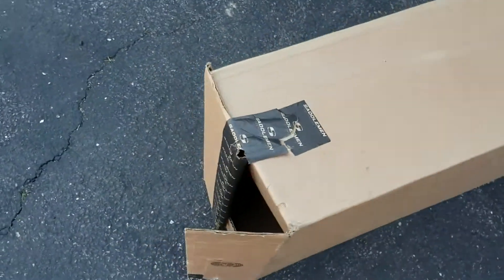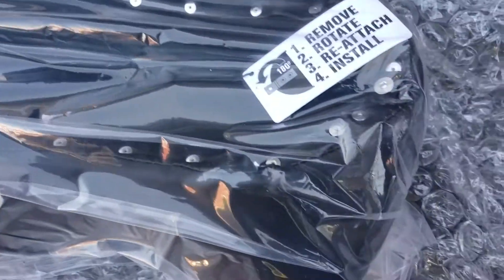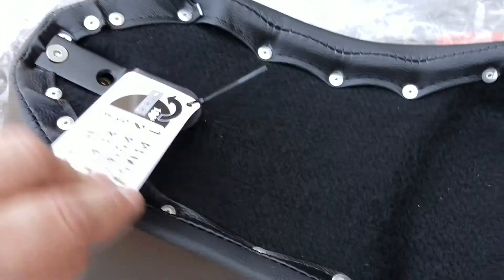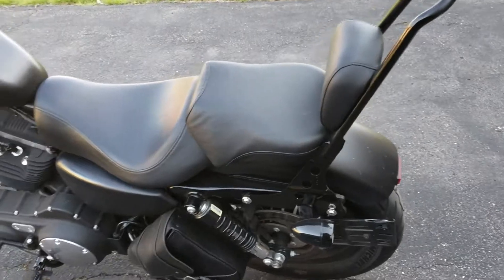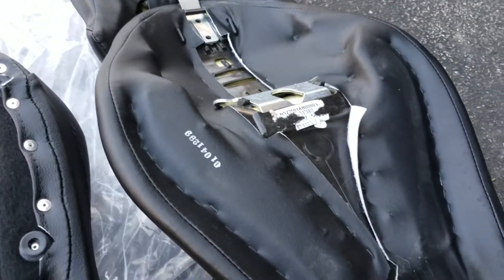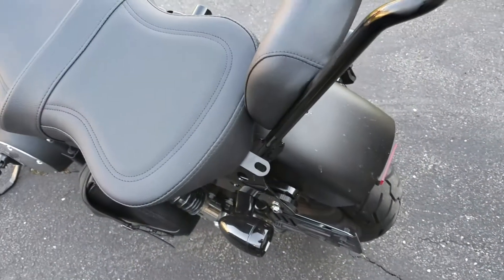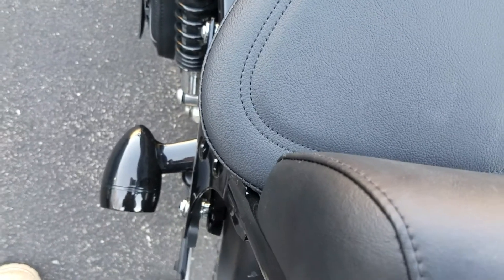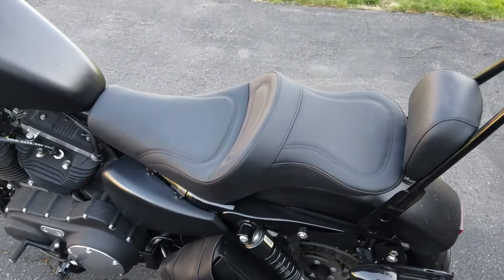Saddlemen Explorer Seat Arrival and Installation - Harley Iron 883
My new Saddlemen Explorer seat showed up in an already open box from Revzilla and UPS! Not something that is comforting, but the seat was fine nonetheless.

I was able to do a quick side by side comparison of the new Saddlemen sear and the stock Harley seat. Take a look at how much better quality over the stock seat!

With the magic of video editin, I quickly installed the new seat, not without some problems though. Anyone that has a Harley Davidson detachable or non detachable sissy bar, be warned that the seat will not install or come off without removing the sissy bar first. Luckily, my detachable sissy bar made this very easy.

Also, make sure to install the seat bracket with Loctite and also remember to install the rubber bumper the first time around, unlike me.

Baptized By Fire has officially been released worldwide as of 2018!
Pick up your copy at any major retailer.